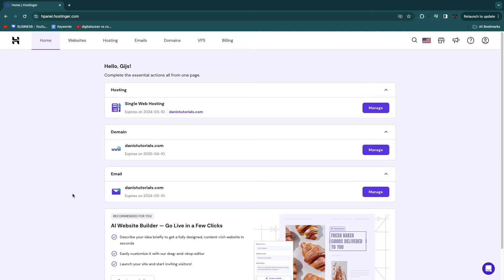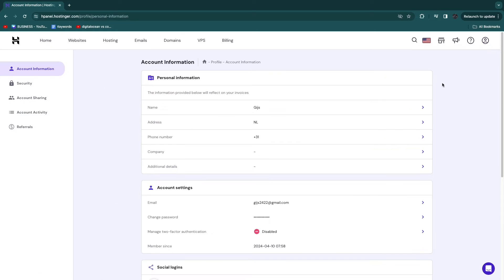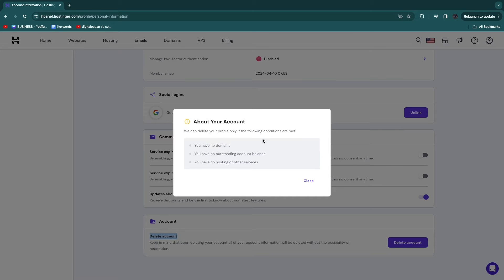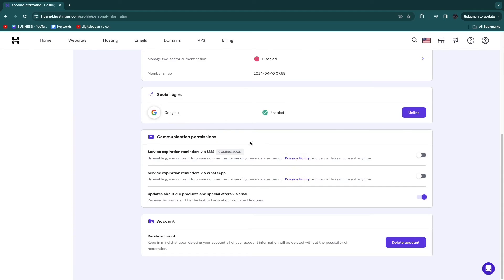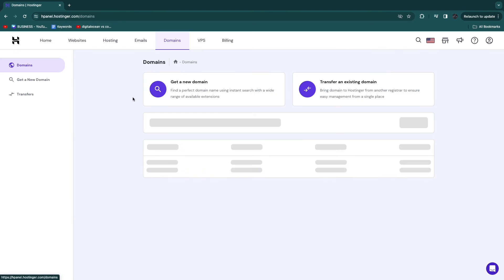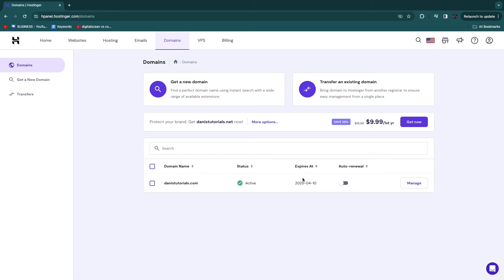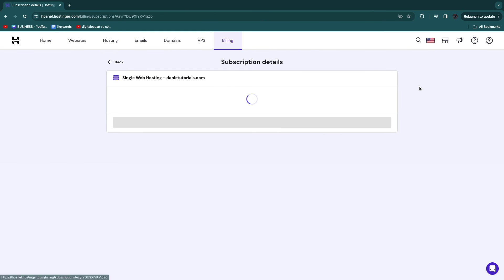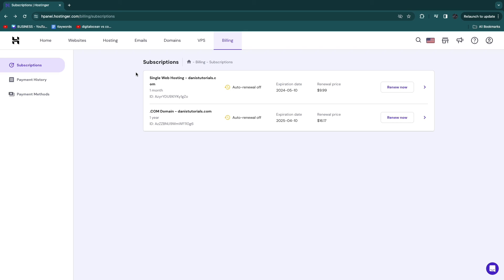How to Delete Hostinger Account (2026)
In this video I'll show you how to delete Hostinger account.